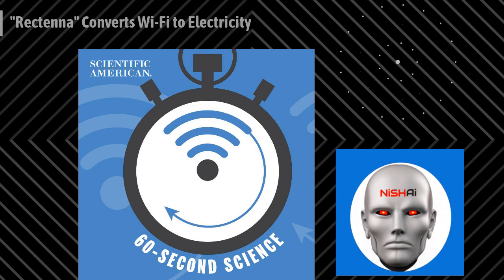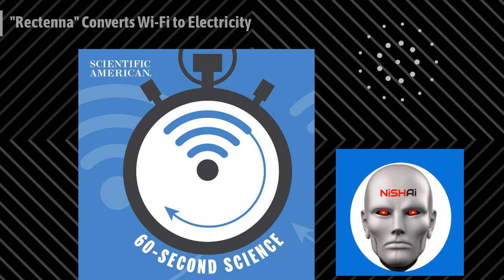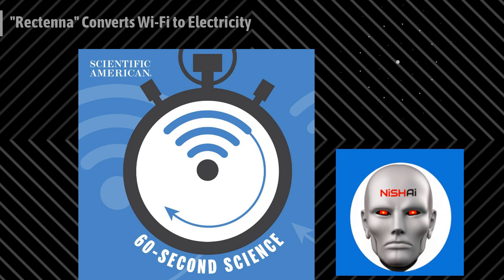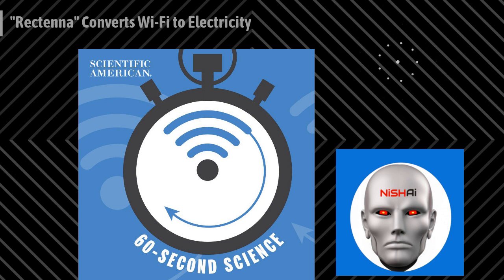"Rectenna" Converts Wi-Fi to Electricity | 60-Second Science